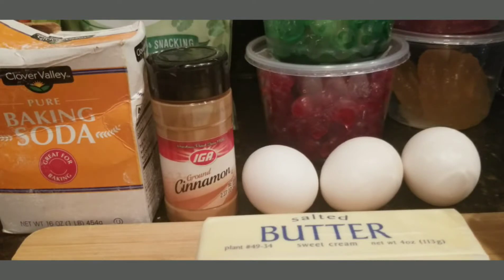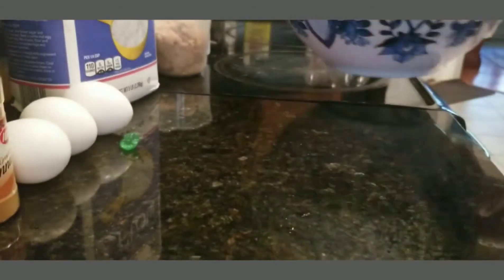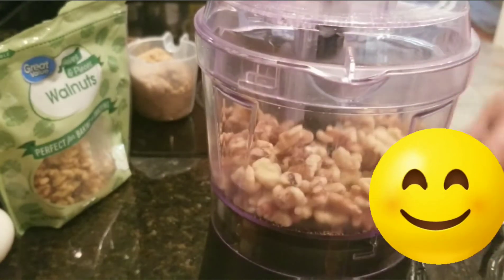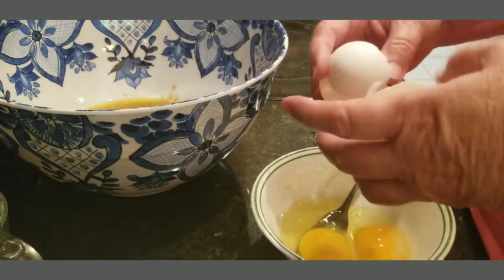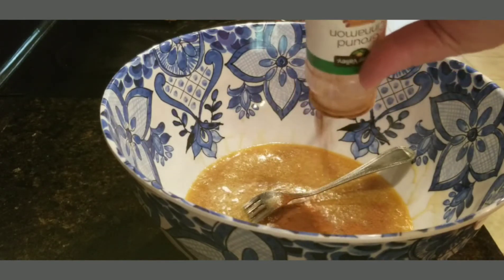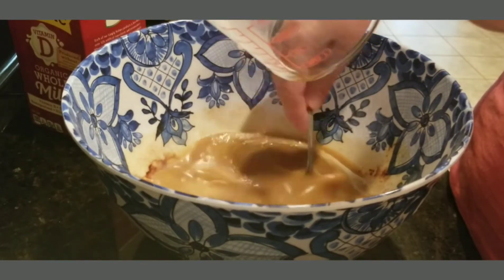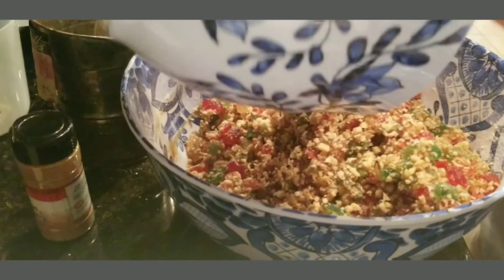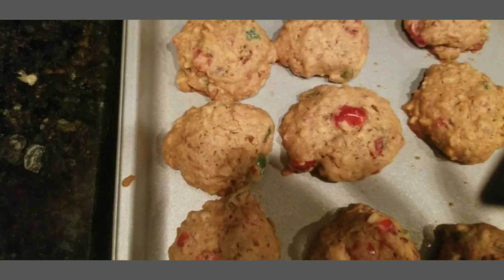MERRY CHRISTMAS COOKIES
***RECIPE AT THE BOTTOM***

Thanks for taking time out of your day to watch my videos. I do simple cooking for most of my videos. I also like to try new products and review them too. To me, simple is the best.
I have this channel, cookin mom and another youtube channel which is coupon clicking mom.

Also thanks to my new subscribers and all my other subscribers. Every time I get another subscriber, I can't wait to tell my husband and family.

I USE THESE THREE APP TO EARN GIFT CARD AND MONEY.

YOU CAN EARN REWARD, GIFT CARD AND MONEY BACK ON THESE APPS BELOW.

Hey! Thought you'd like to try Ibotta, a cash back rewards app that I use to make real money every time I shop for groceries, online purchases, and more!

I'm using ReceiptPal to earn great rewards for my receipts and thought you might like to do the same.  You'll get me bonus points too!

Hey,
It's a free app that turns grocery receipts into rewards. Just scan any grocery receipt, and earn points towards awesome rewards. You'll earn at least 1% on all listed brands and products, and gain access to exclusive offers that earn you even more points. No more entering codes, completing tasks or jumping through any hoops! Just scan your grocery receipt, and get rewarded.

RECIPE:
Ingredients:
1 Cup Red Candied Cherries
1 Cup Green Candied Cherries
2 Cups Walnuts
2 Cup Pecans
2 Slices each of Red, Yellow and 2 Green Candied Pineapples
2 Sticks Butter
3 Eggs
1 Cup Light Brown Sugar
1/4 Cup Milk
3 Cups Self Rising Flour
1 Teaspoon Baking Soda
1 Teaspoon Cinnamon

Direction:
Chop all fruit and nuts.
Melt Butter, mix sugar, baking soda, cinnamon, then add eggs and milk. Add flour and mix well then add fruit and nut.
Spray pan and place teaspoon to tablespoon size on pan, depending on how big you want your cookies.
Bake 300 to 350 degrees depending on your oven.
My cookies baked better on 300 for around 20 minutes.
Everyone's oven bake different.